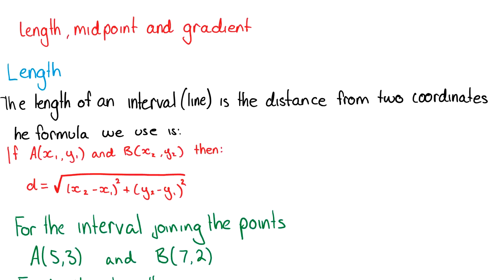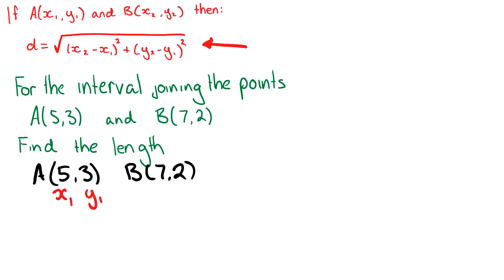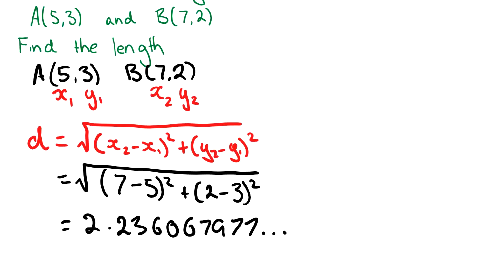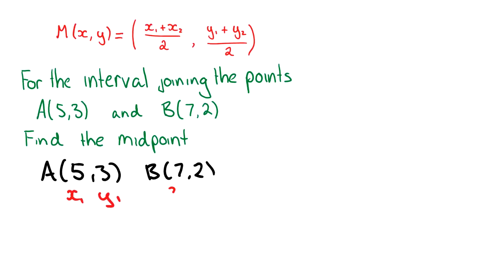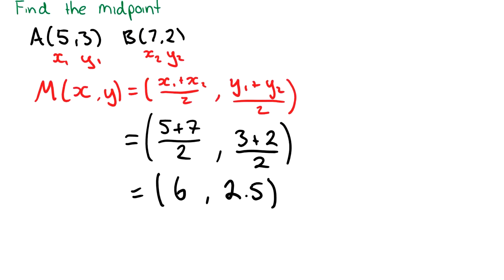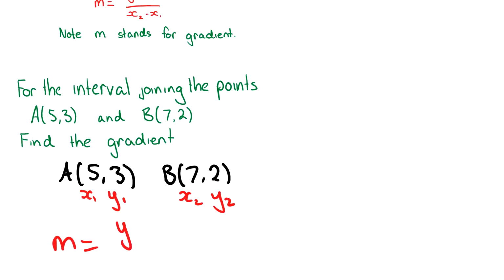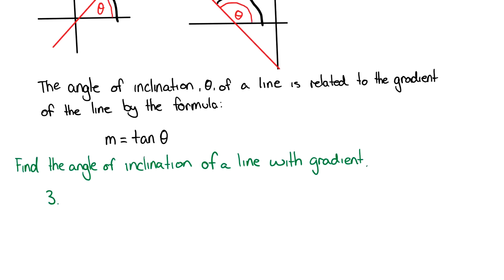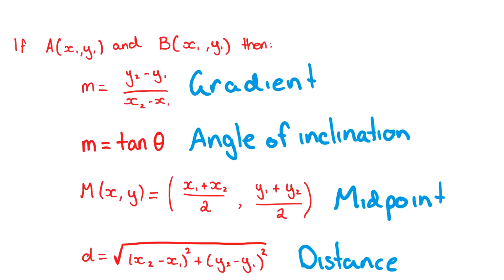Length, midpoint and gradient of an interval with Worked Examples